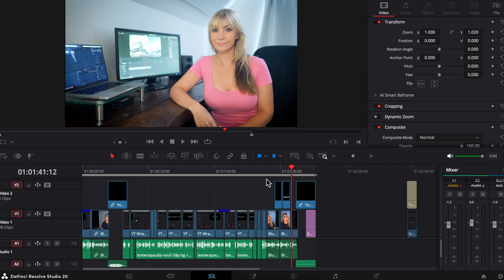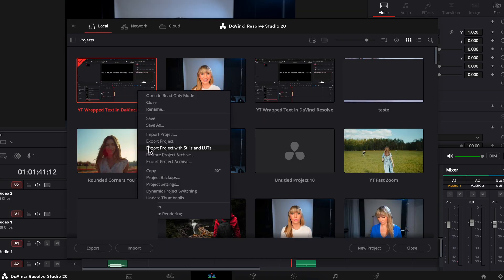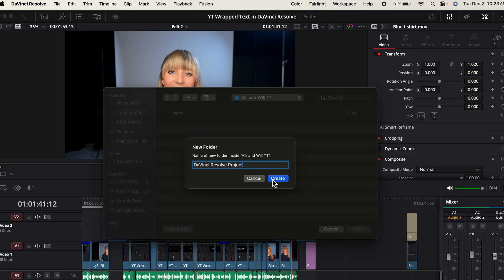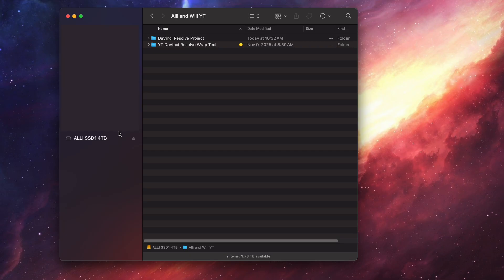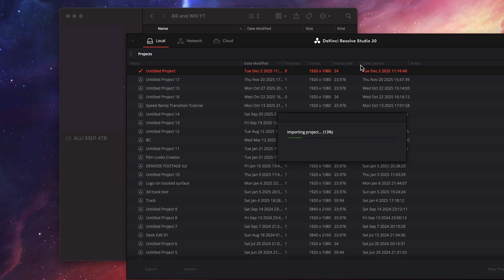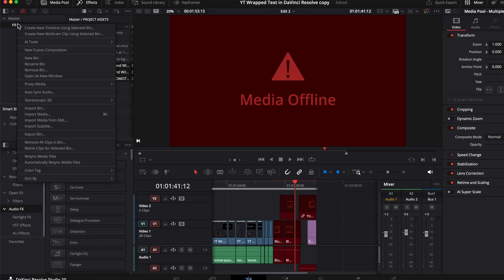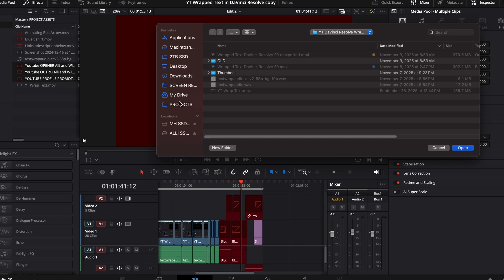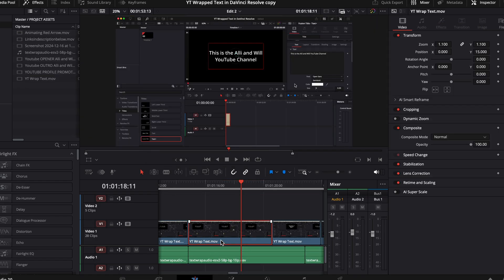The EASIEST Way to Transfer DaVinci Resolve 20 Projects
Alli shows you The EASIEST Way to Transfer DaVinci Resolve Projects so that you can work off different computers or save your projects onto hard drives